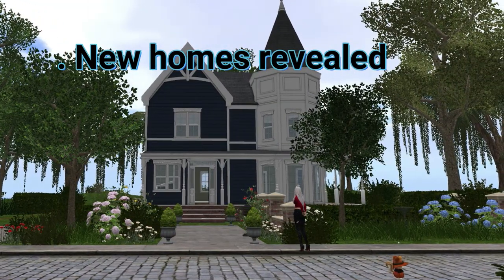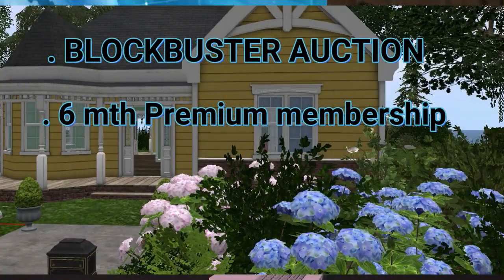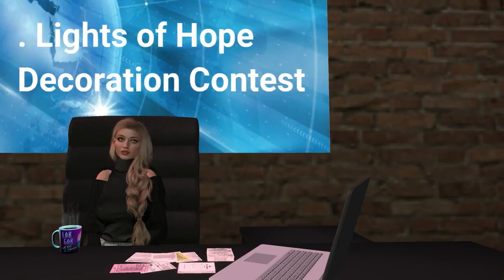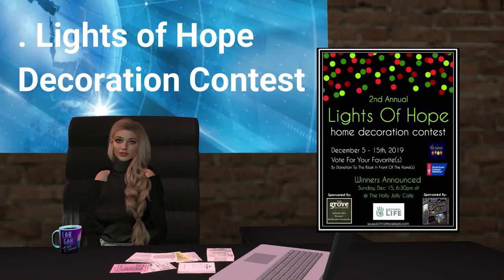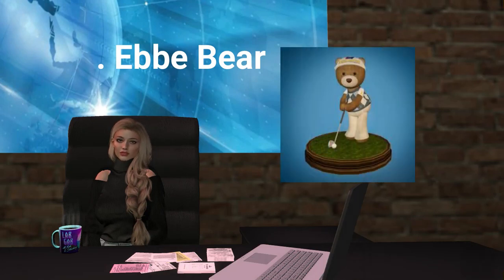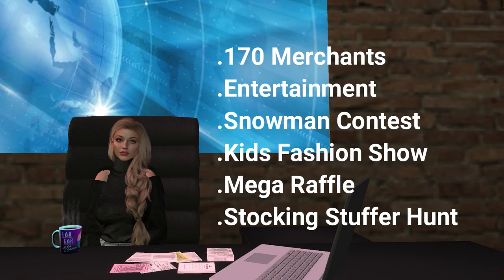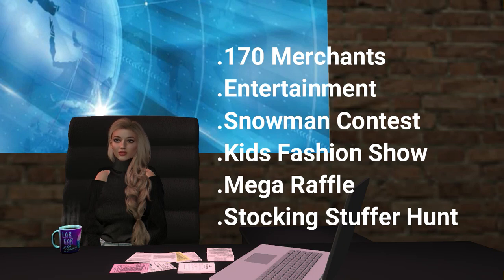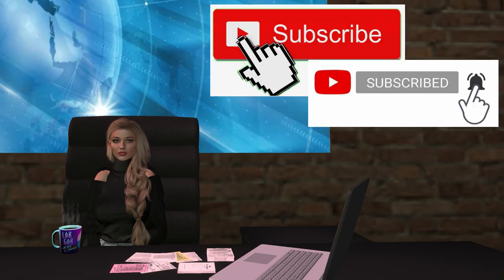Second Life BREAKING NEWS ~ CHRISTMAS EXPO ~ LINDEN HOMES REVEALED ~ GET YOUR OWN EBBE LINDEN BEAR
Bringing you the latest news updates from Linden Labs